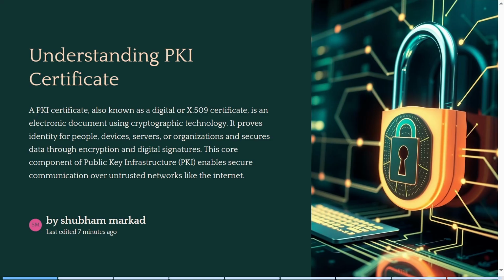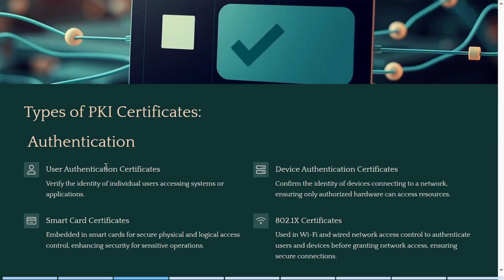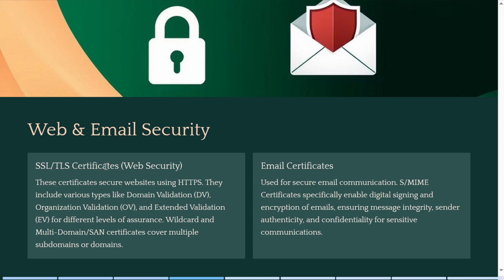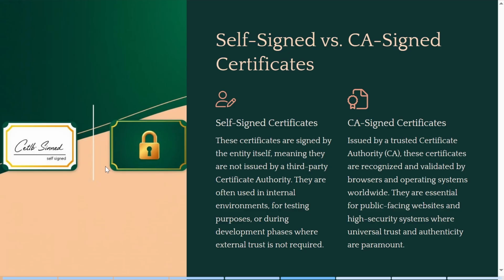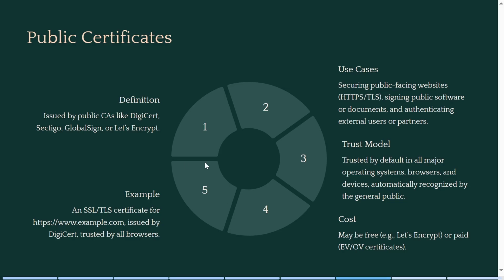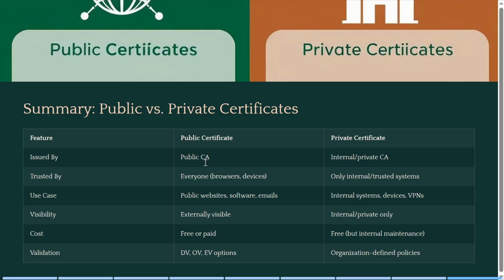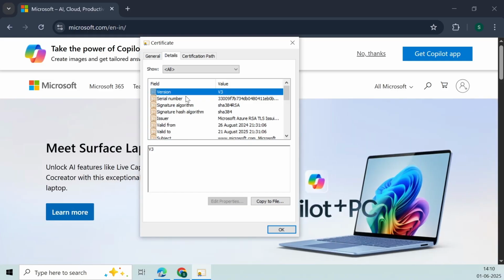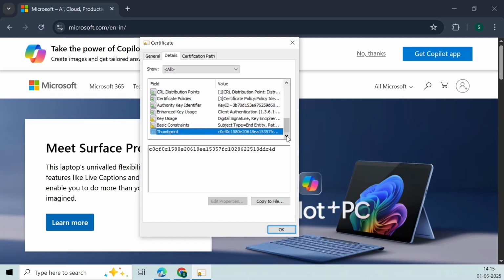Getting started with PKI - What is a PKI certificate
Hello everyone,

This is our second video in this series and we are covering what is PKI certificate in details.